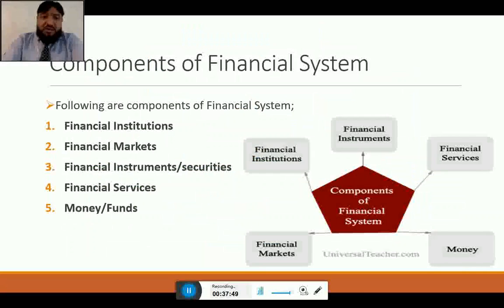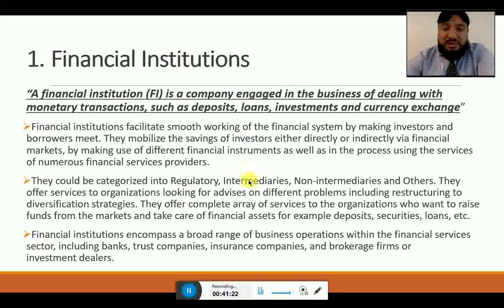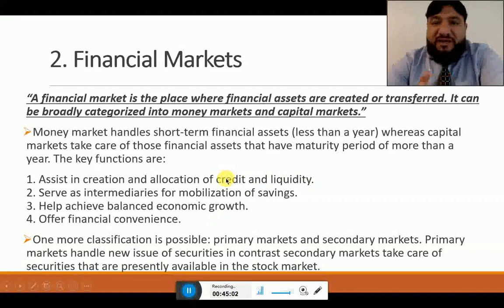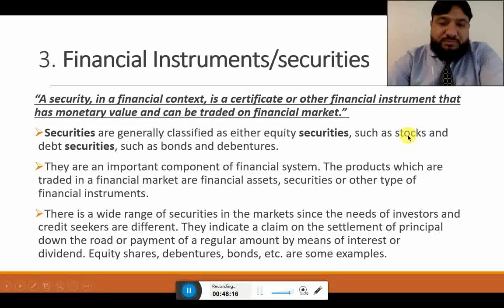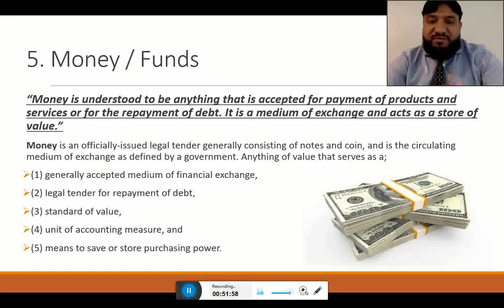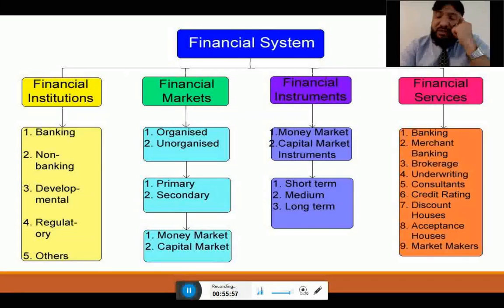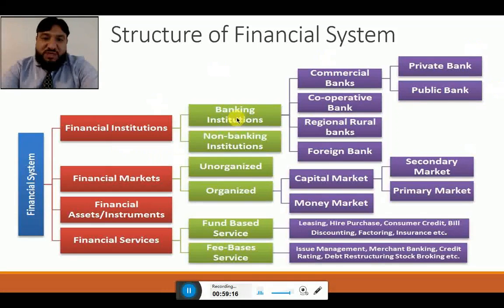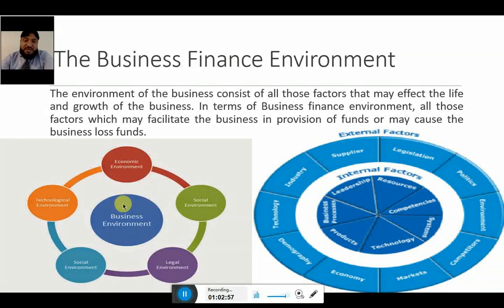Business Finance-Lecture 03 Components and Structure of Financial System